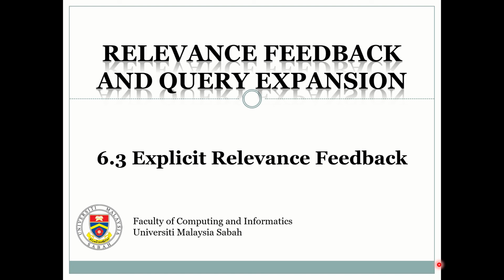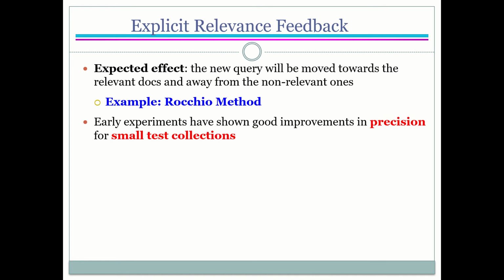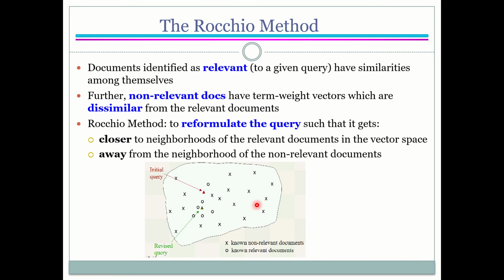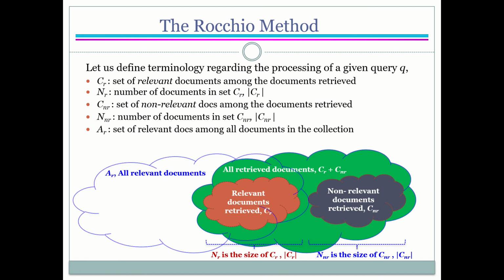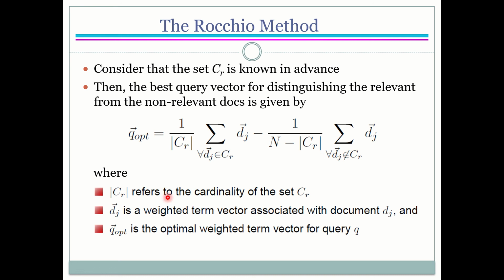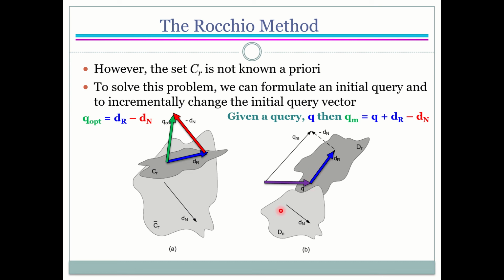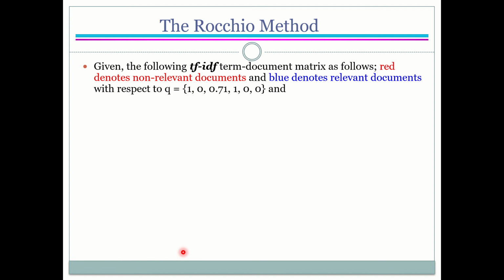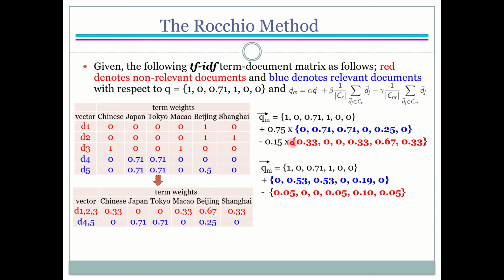Lecture 6.3 Explicit Relevance Feedback